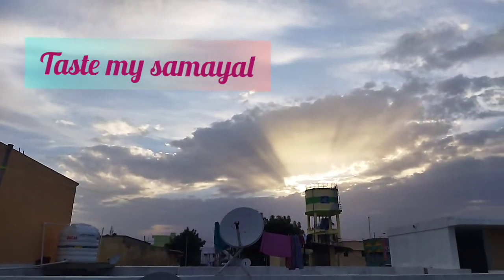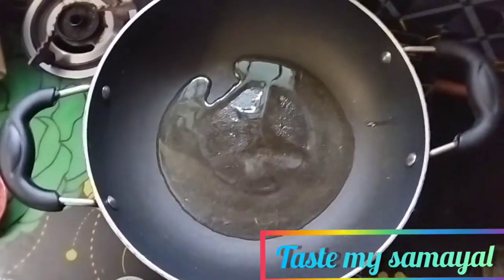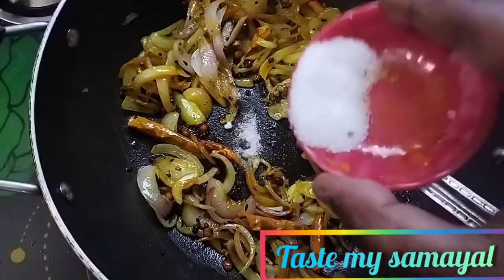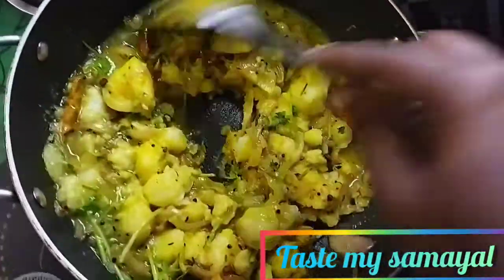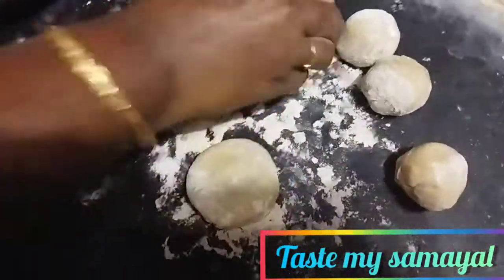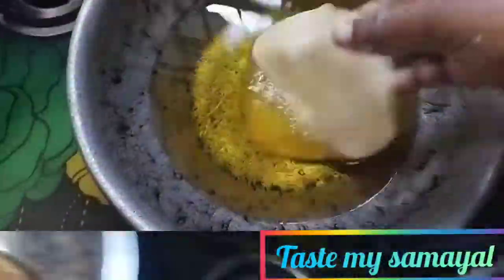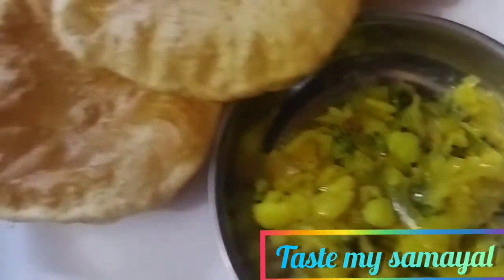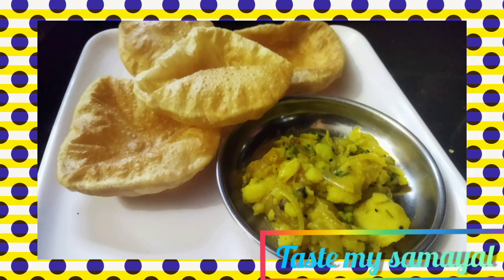காலையில் breakfast பூரியும் உருளைக்கிழங்கு மசாலாவும் சாப்டா எப்படி குஷியா!இருக்கும்! ||poori||masala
In this vedio, I made a superb fantastic, breakfast!
Poori with potato gravy!
I hope everyone enjoy this recipes!

Taste My Samayal, I shared my cooking vedios with delicious and yummy recipies, I hope my subscribers learned and enjoyed with my vedio. I am presenting all my vedios with neat and clean . I promise my subscribers those are all spending their golden times for watching my vedio , I give them usefull content.